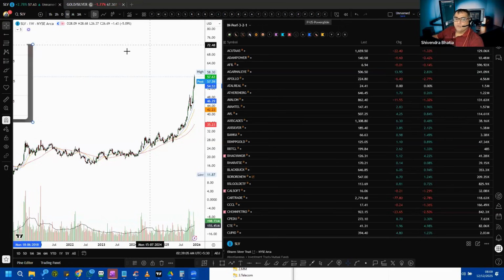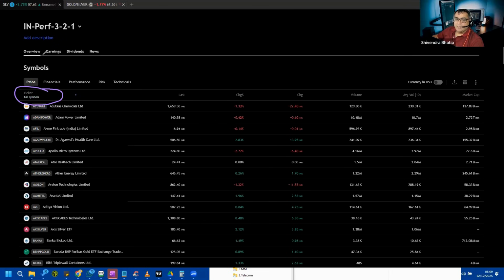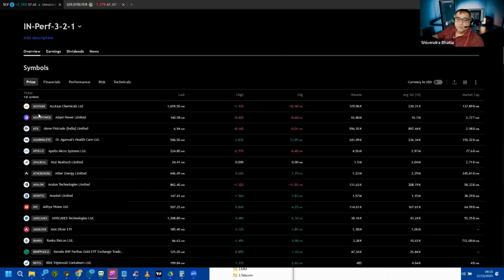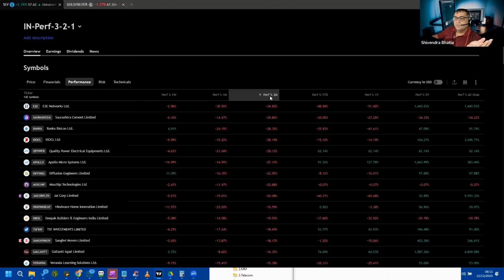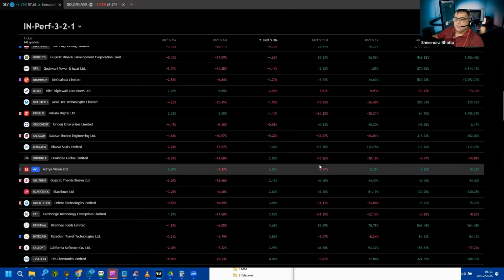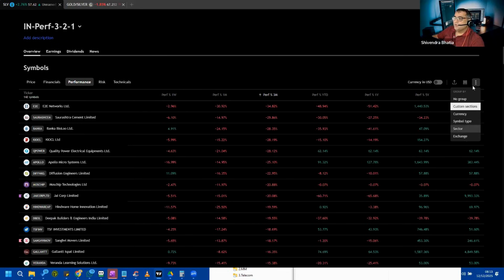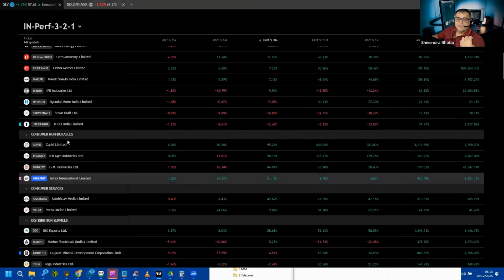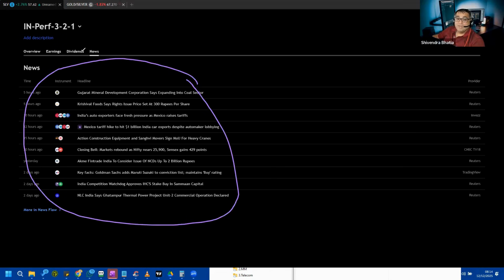The TradingView Beginner Setup Everyone Gets Wrong (Here's How)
TradingView looks complicated, but it doesn’t have to be.
In this beginner-friendly tutorial, I’ll show you the exact TradingView Setup I personally use to analyse NSE, BSE, and global stocks with full clarity.

If TradingView feels overwhelming, this video will simplify everything.
You’ll learn:
✔ How to switch to the Advanced Layout
✔ How to create a clean, distraction-free chart
✔ The 2–3 indicators beginners should actually use
✔ How to analyse any stock (India or global) using price action
✔ How to build a watchlist that makes sense
✔ How to avoid the most common TradingView mistakes beginners make

Most new investors overcomplicate TradingView.
You only need a simple, calm, and effective setup — and this workflow will help you research any stock in minutes.

Whether you invest in Indian markets (NSE/BSE) or global markets (US), this setup works everywhere.

👋 I’m Shivendra Bhatia
I help busy professionals build wealth peacefully using long-term, cash-only DIY investing.
No noise. No trading hype. Just clarity.

#️⃣ Search Keywords (High Intent)

tradingview india tutorial
tradingview setup for beginners
nse bse stock analysis on tradingview
how to use tradingview for beginners
tradingview clean layout
tradingview setup india
stock analysis for beginners india
tradingview watchlist setup
how to analyse stocks on tradingview